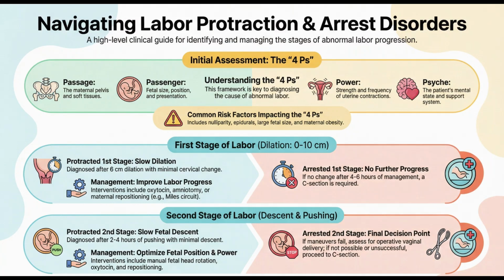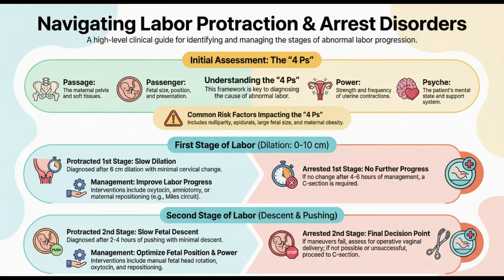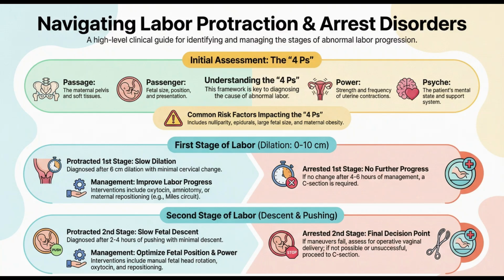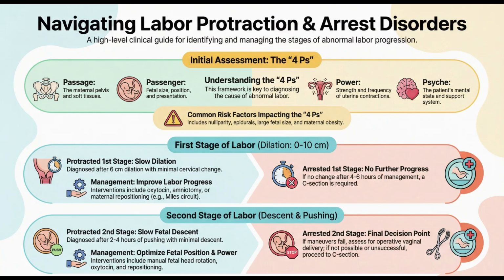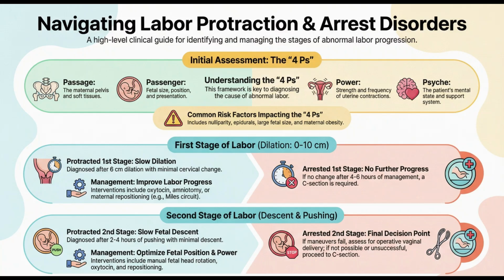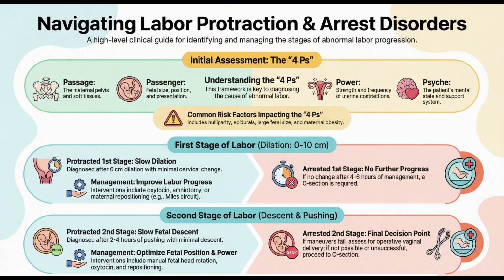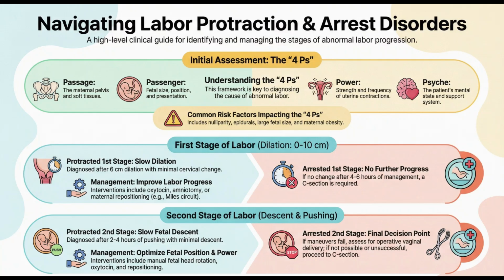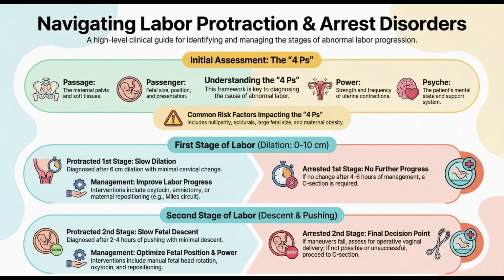Clinical Management of Labor Protraction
In this podcast we have discussed about the comprehensive framework for identifying and managing labor protraction and arrest, which occur when childbirth progresses slower than expected or stops entirely. Clinicians evaluate these issues by examining the "4 Ps" passage, passenger, power, and psyche to determine if maternal or fetal factors are hindering delivery. Then we  outline specific diagnostic criteria based on the stage of labor, differentiating between the latent and active phases of the first stage and the descent-focused second stage. Management strategies range from conservative approaches, such as maternal repositioning and therapeutic rest, to medical interventions like oxytocin augmentation or amniotomy. If these efforts fail to produce adequate cervical change or fetal descent, the guidelines detail the transition to operative vaginal delivery or a C-section to ensure the safety of both mother and child. Overall, this podcast serves as a clinical guide for optimizing birth outcomes through timely recognition and step by step intervention.

If you are planning to start a website for your buissness, blogs etc you can try Hostinger and you can also support me by using the refferal link by which you will get a  discount 20%.